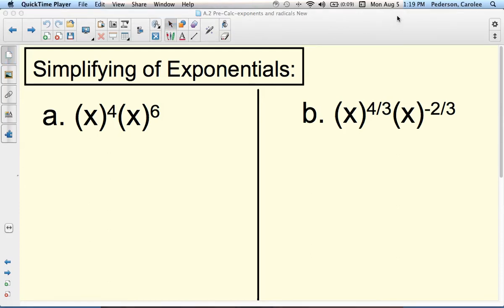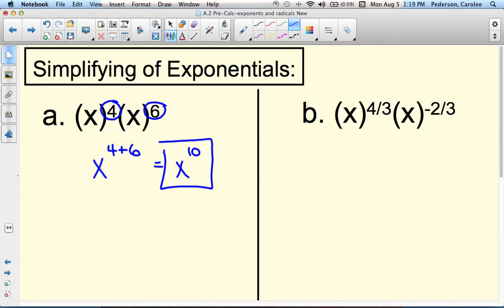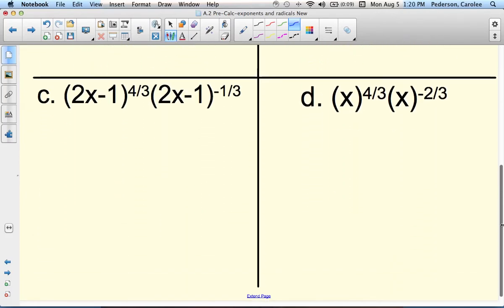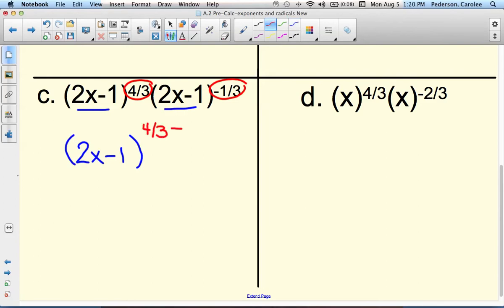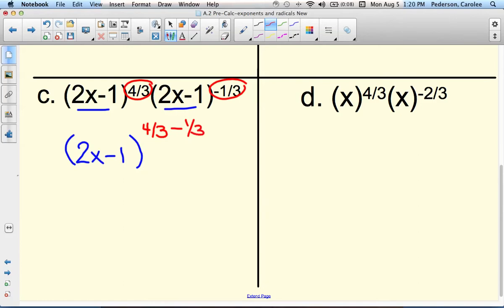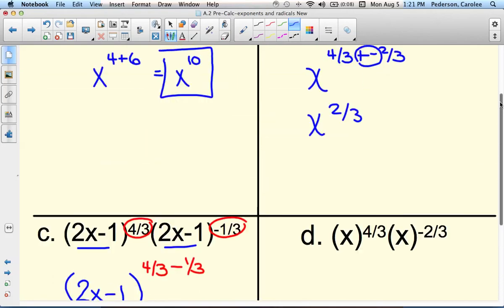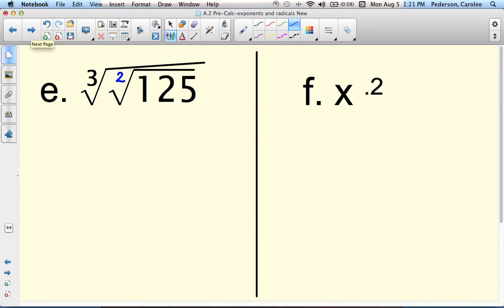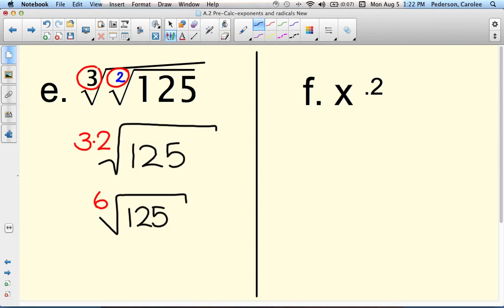Simplifying Exponentials Part 2